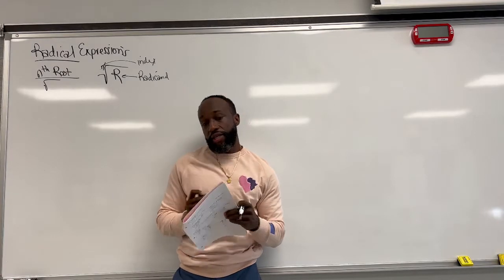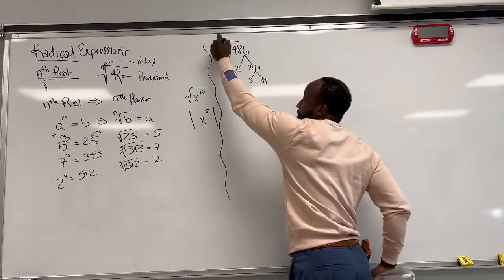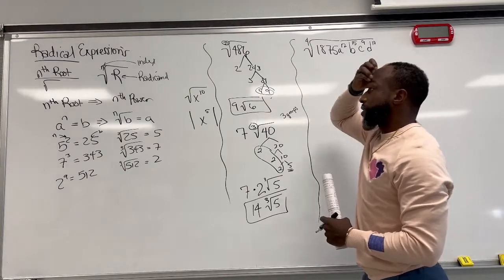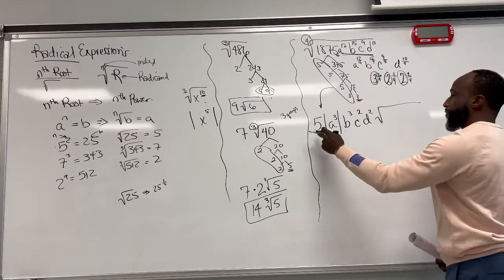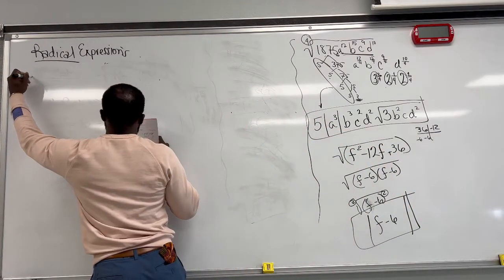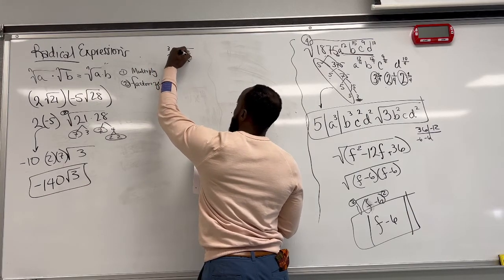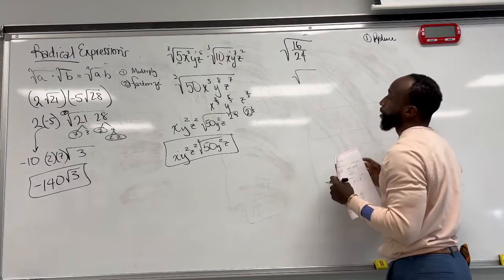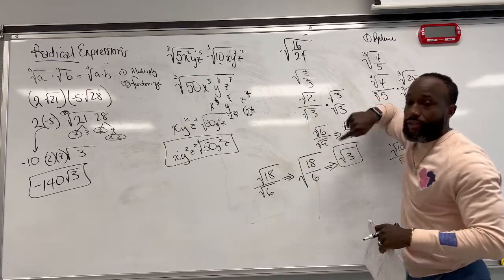Algebra 2 | Simplifying Radical Expressions